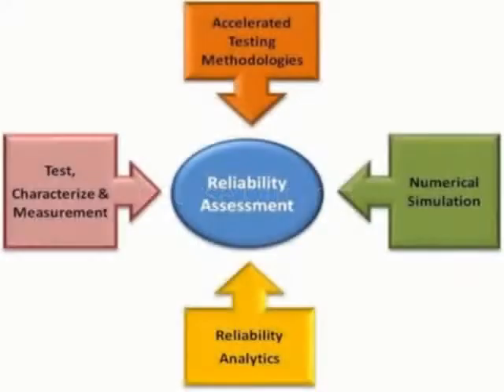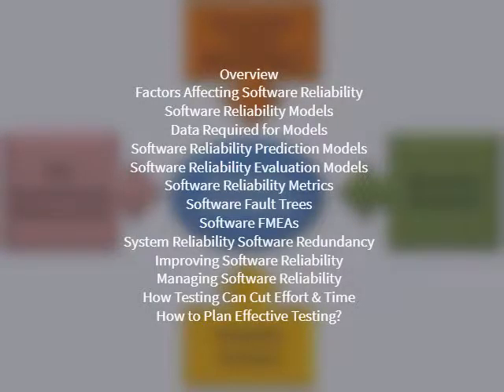Software Reliability Testing Training Crash Course 2019 ‐ Tonex.Com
Software reliability testing training course will cover proactive ways to use well-established systematic test planning and design techniques that generate value, not just busywork.

Preemptive software testing allows you to offer better software in shorter amount of time by employing more efficient testing, while also producing the value that affects conventional user, manager, and developer opposition.